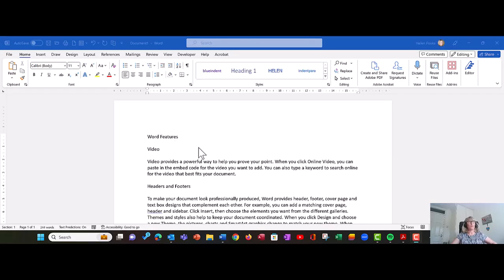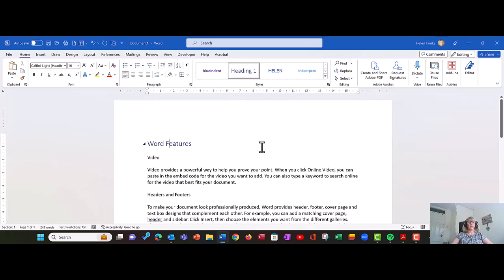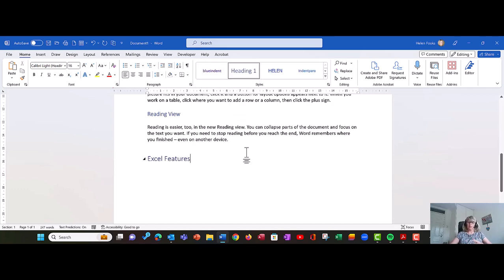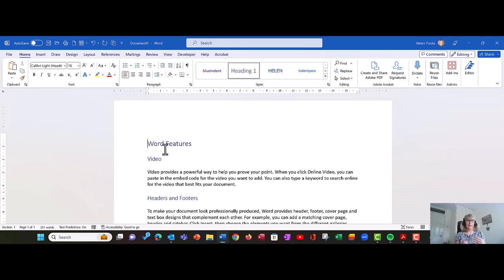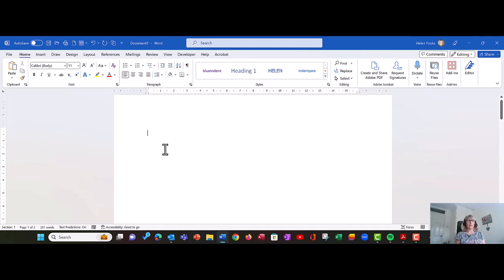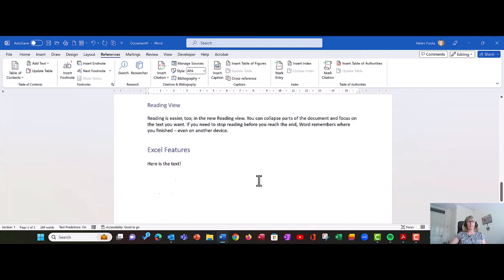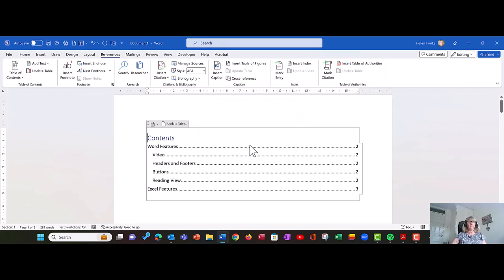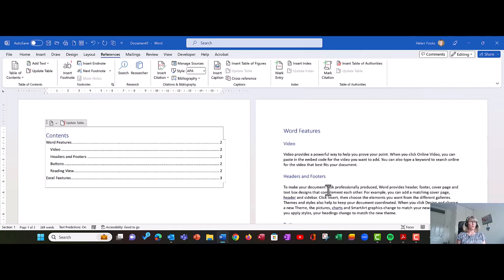Table of Contents Microsoft Word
Have you wondered how to use the Table of Contents in Word, or do you want to summarise your document?  This short video explains how you can use headings to create a Table of Contents, and produce a document summary.  Great for students who are preparing a dissertation, or public sectors who need to work on long documents.  If you want to find out more join Word Course in October